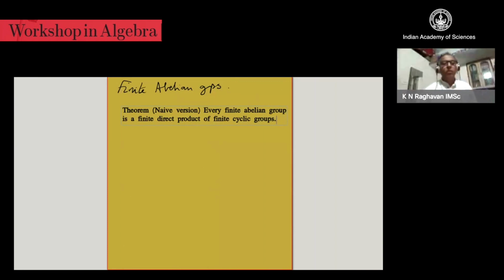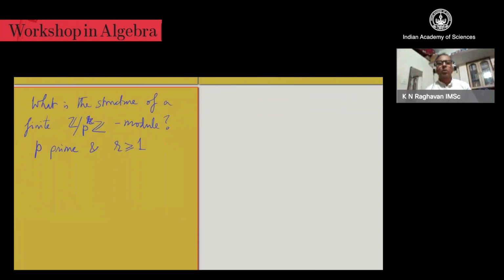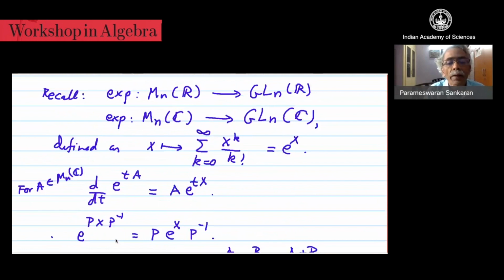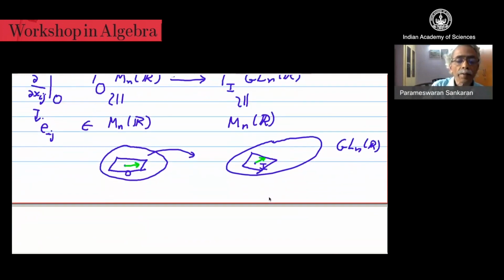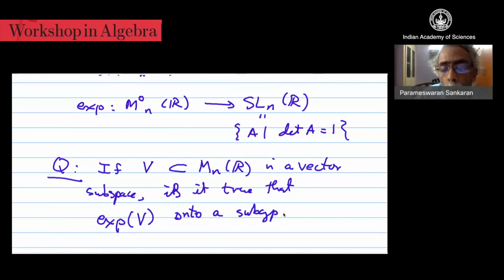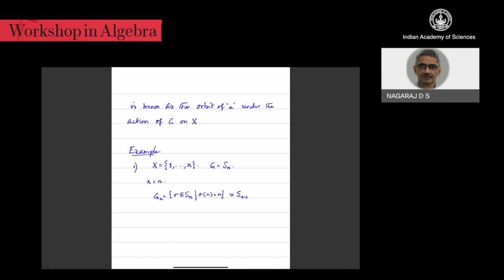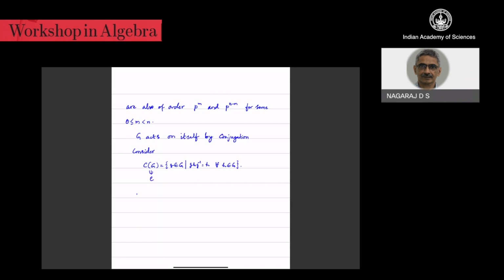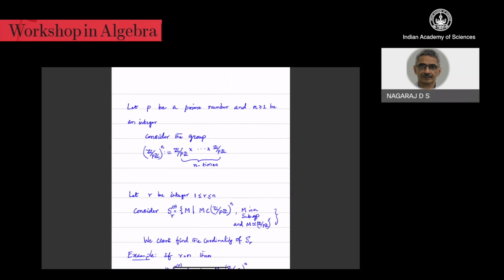Workshop in Algebra ( Day2, 2021 September 8)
Workshop in Algebra -an outreach programme of Procedings-Mathematical Sciences, organized on 2021 September 7,8 and 9.
Group actions, On the structure of Finite abelian groups, Matrix exponentiation and applications were the topics included. Prof.P Sankaran,  Prof. K N Raghavan and Prof. DS Nagaraj were the speakers.